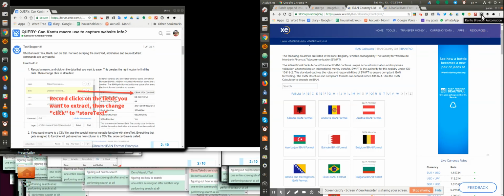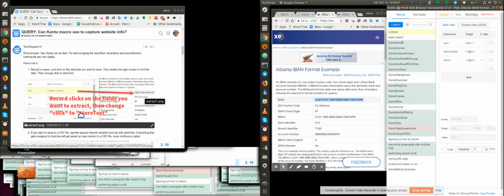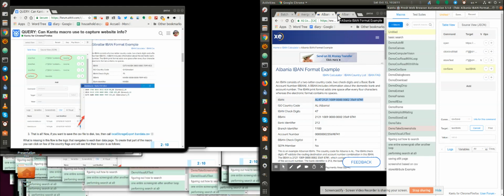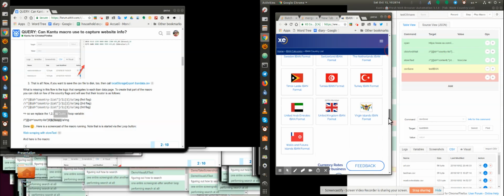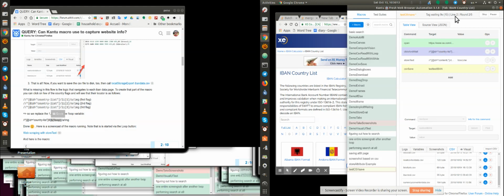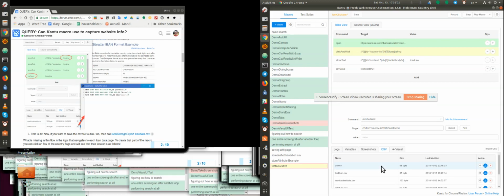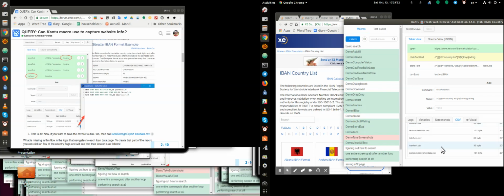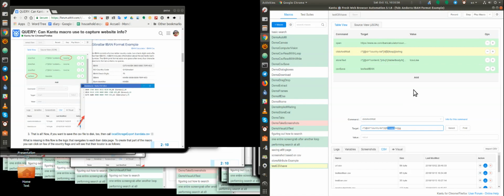Using Kantu chrome ext to extract web data as CSV Oct 13, 2018